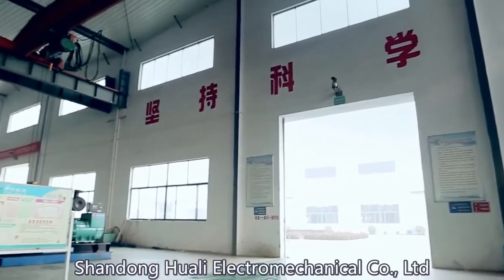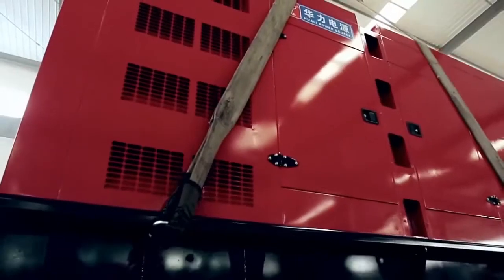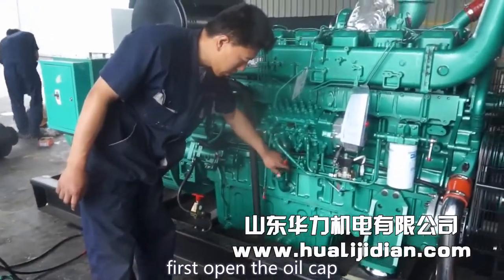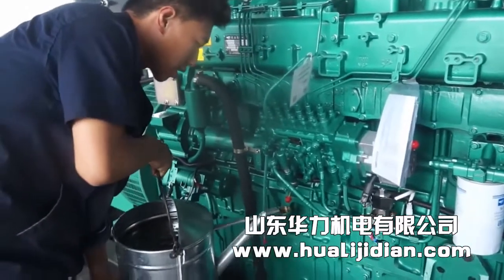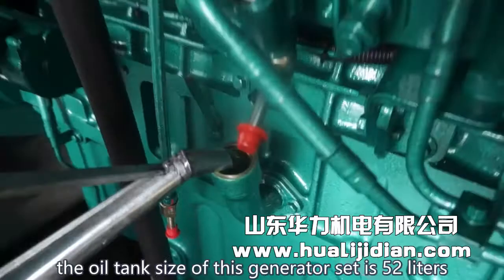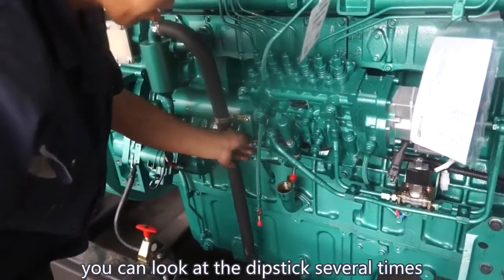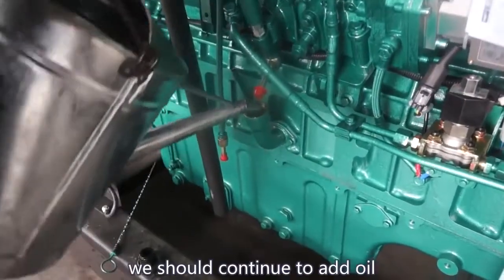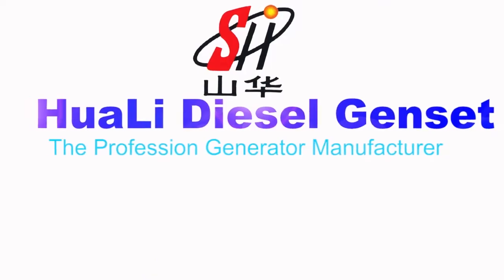how to add engine oil for a diesel generator set.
We are manufacturer of different type of diesel generator，let me show you how to add engine oil.
Walter Yang
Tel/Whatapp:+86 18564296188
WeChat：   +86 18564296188